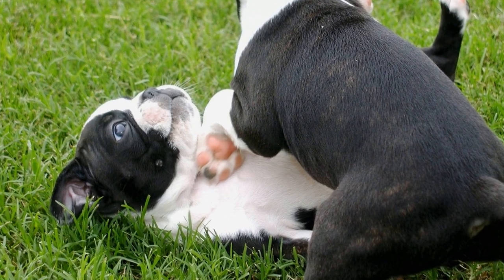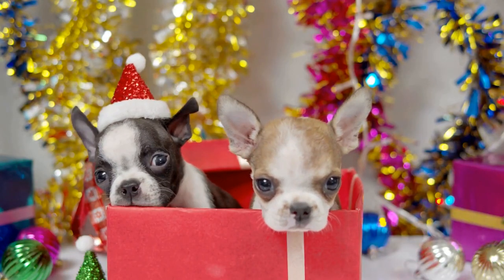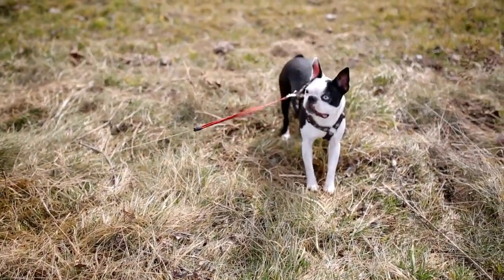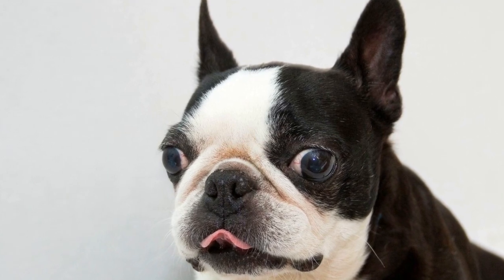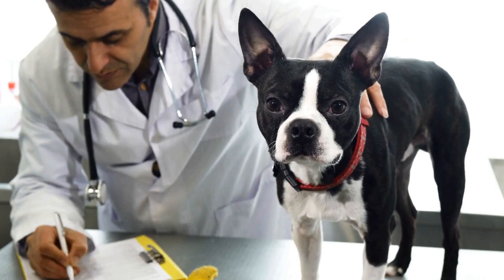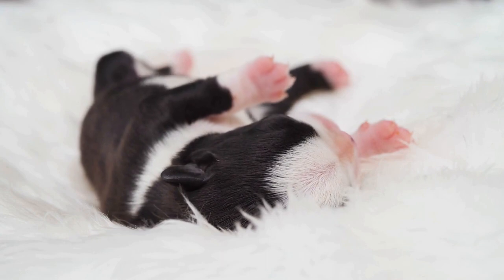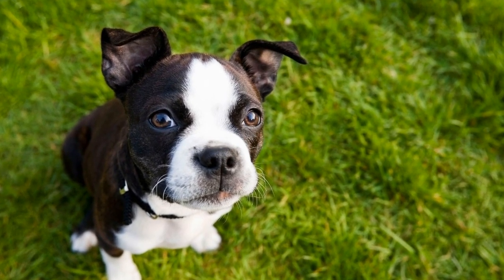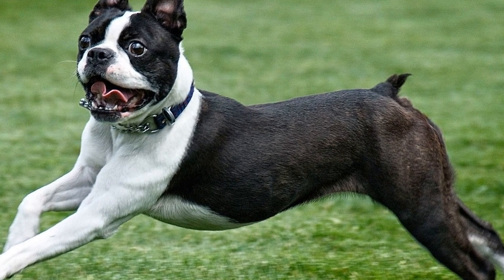Boston Terrier Anal Gland Issues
Boston Terriers are one of the most popular dog breeds in the United States  Known for their friendly and gentle nature, these compact and muscular dogs make great companions for individuals and families alike  However, like any other breed, Boston Terriers are prone to certain health issues that require attention and care  One particular problem that often affects this lovable breed is anal gland issues

The anal glands, also known as anal sacs, are small glands located on either side of a dog's anus
00:00 Boston Terrier Anal Gland Issues